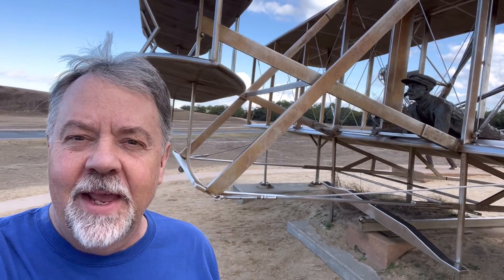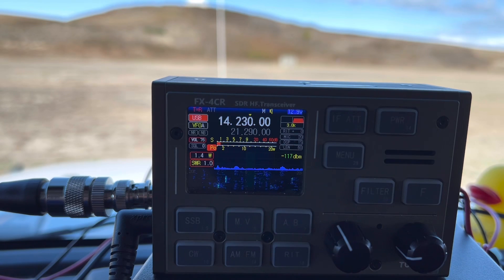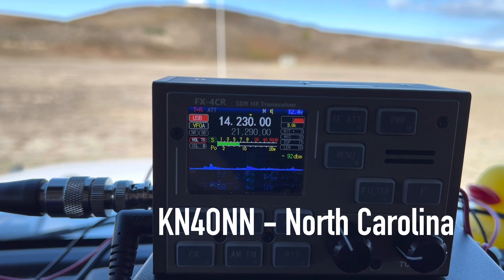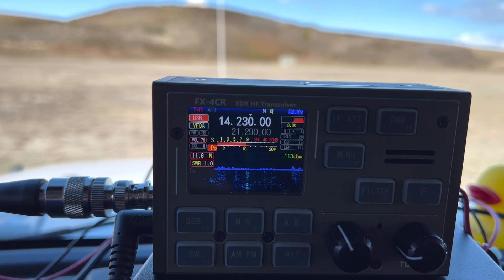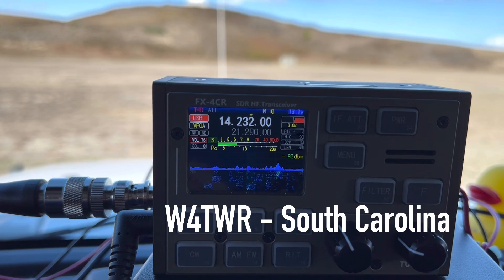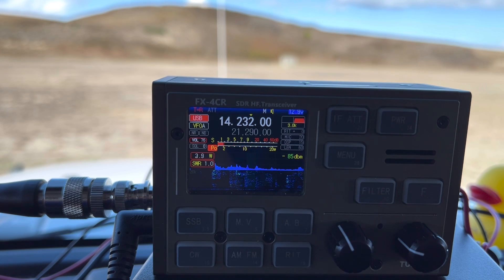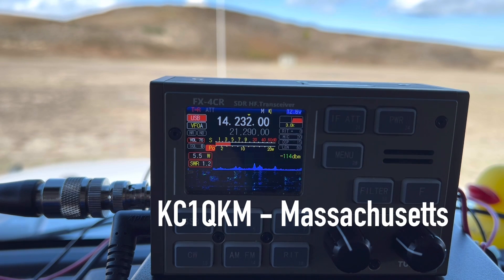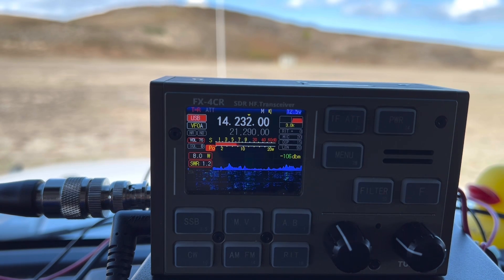Portable Ham Radio Using the FX-4CR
Activating Parks on the Air K-0797 Wright Brothers National Memorial on the Outer Banks of North Carolina where flight began.